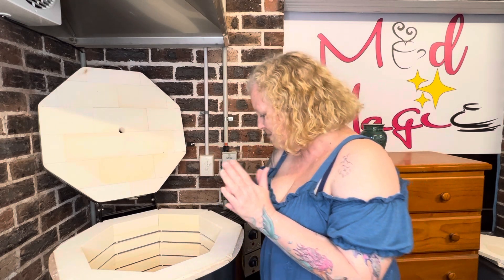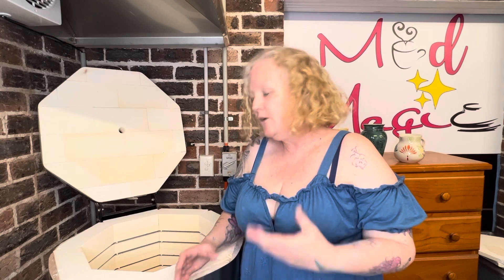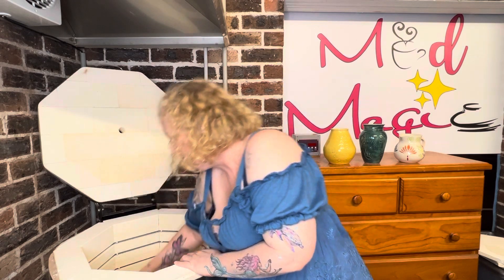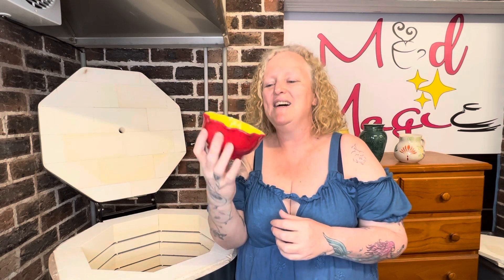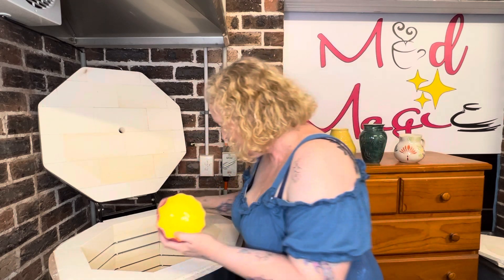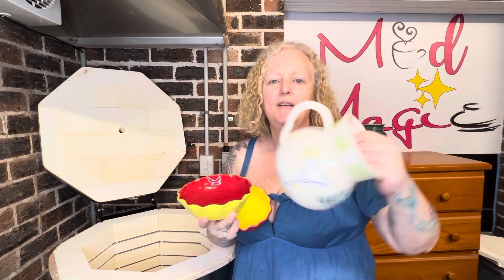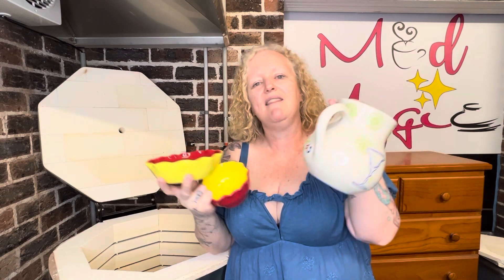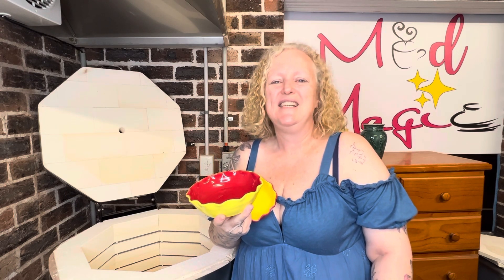#33 special short kiln unload for Julie’s birthday!